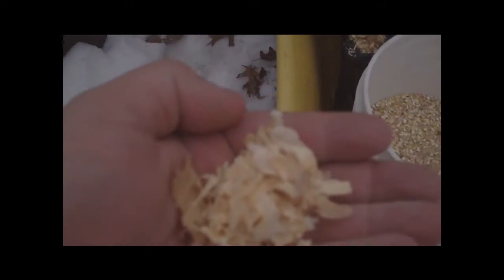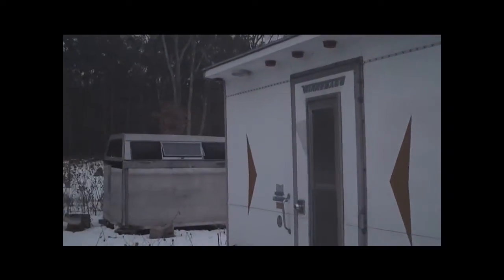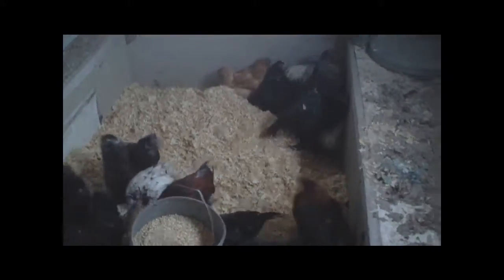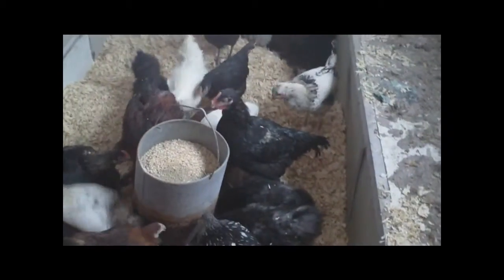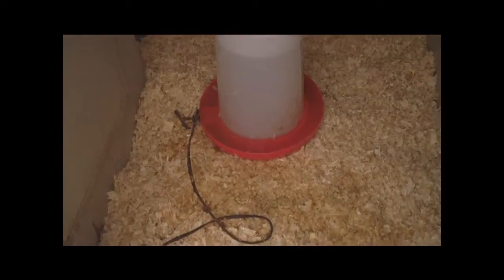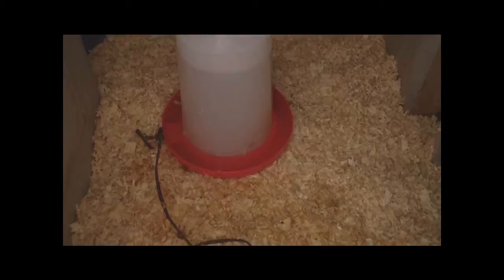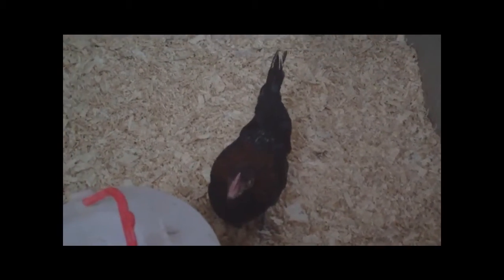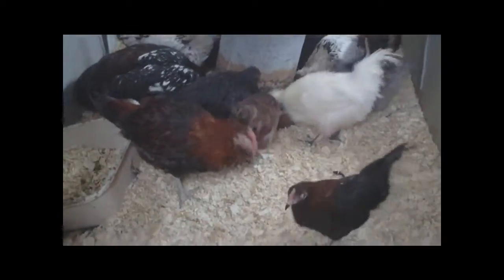Feeding the Chickens.wmv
Feeding the chickens today